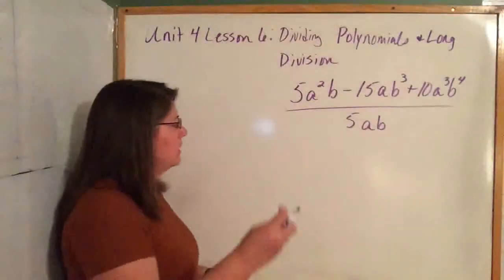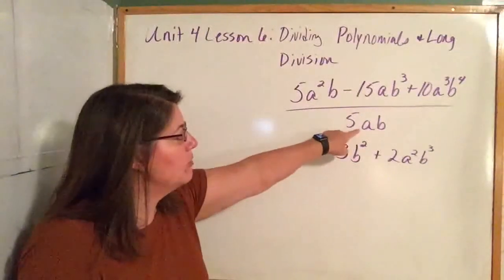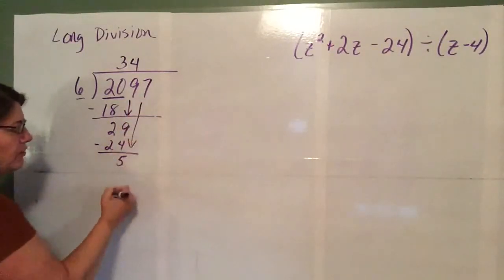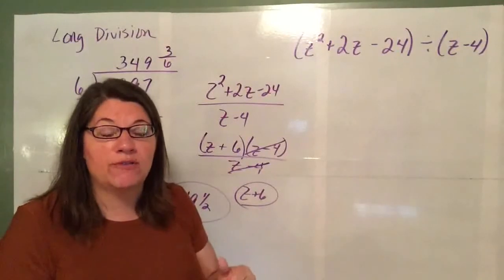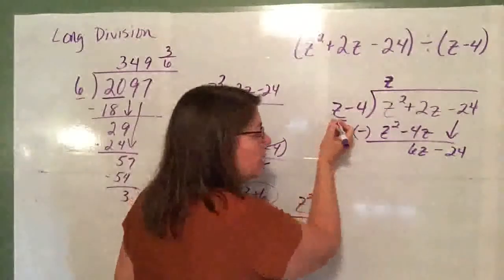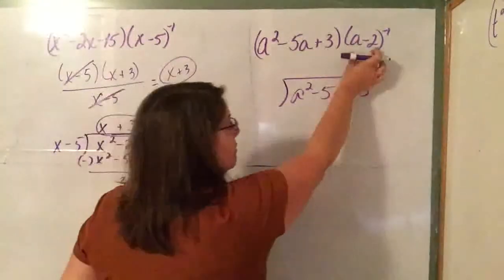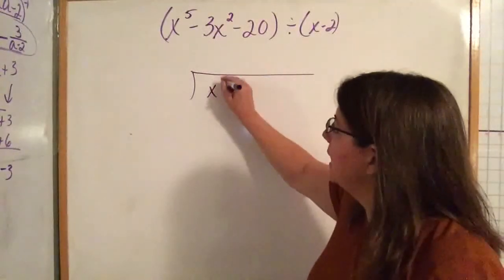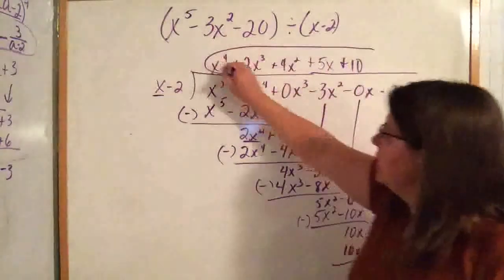Algebra 2: Unit 4 Lesson 6 Dividing Polynomials by Monomials and By Long Division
Learn to divide polynomials by monomials and divide polynomials using long division